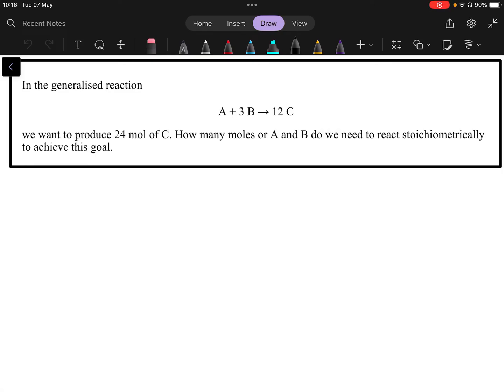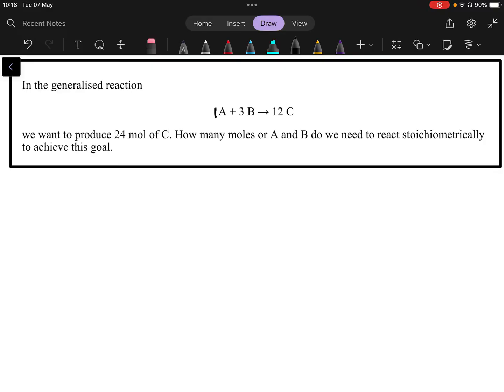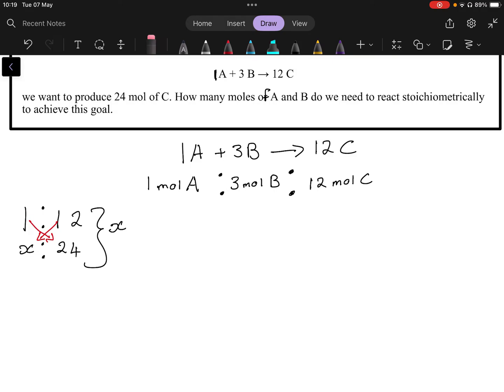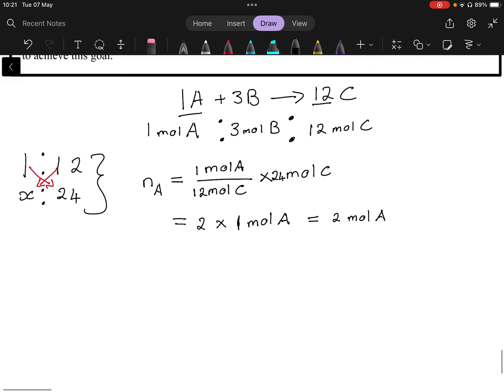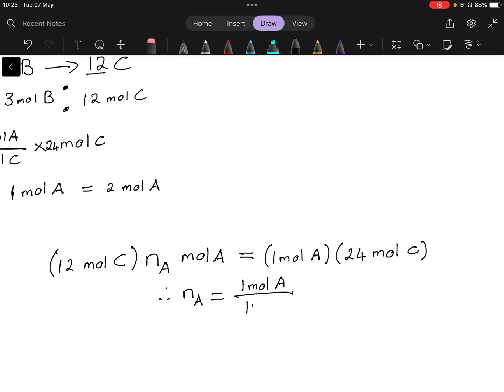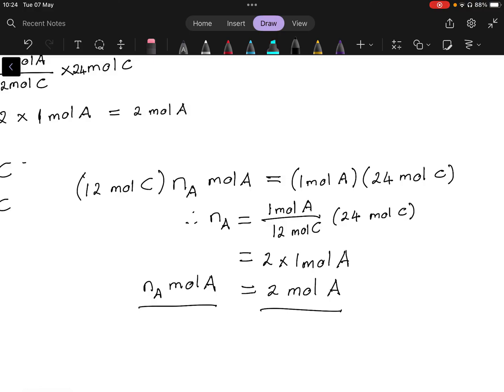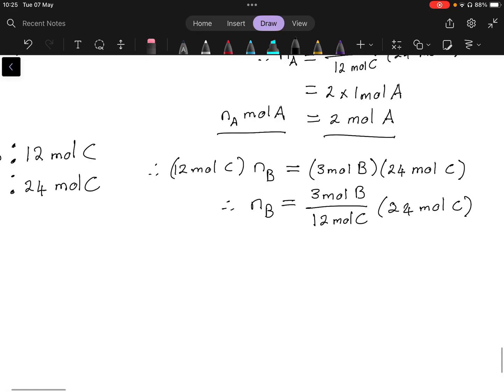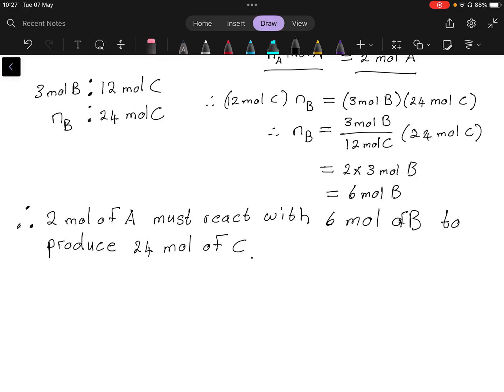Basic Stoichiometry Calculations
In this video we discuss a "fool proof" way of doing stoichiometry calculations.